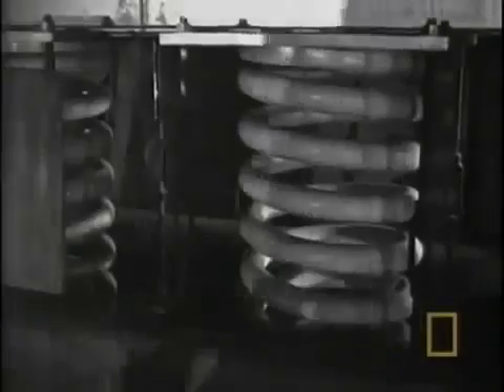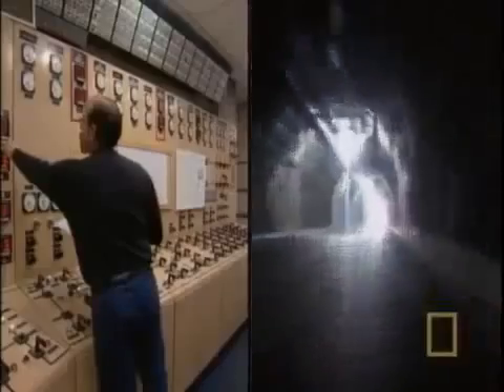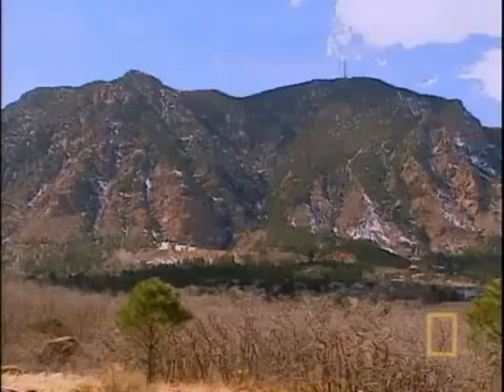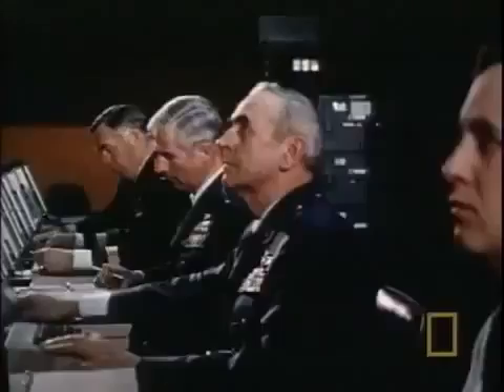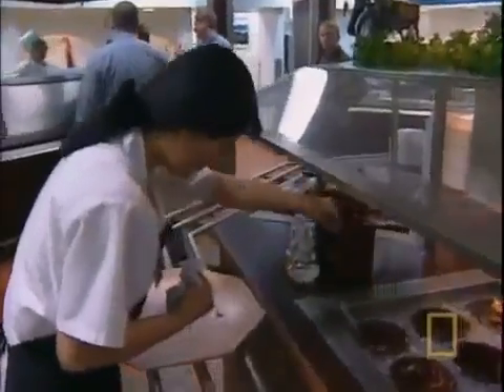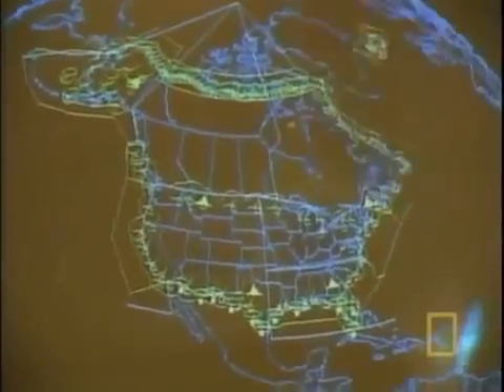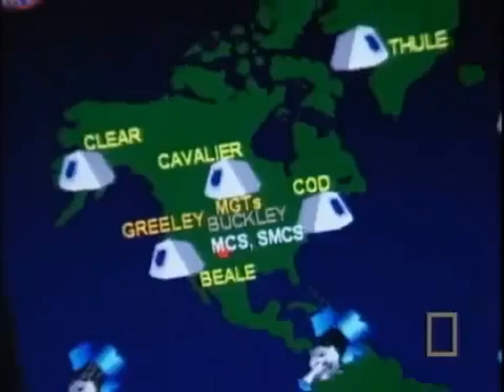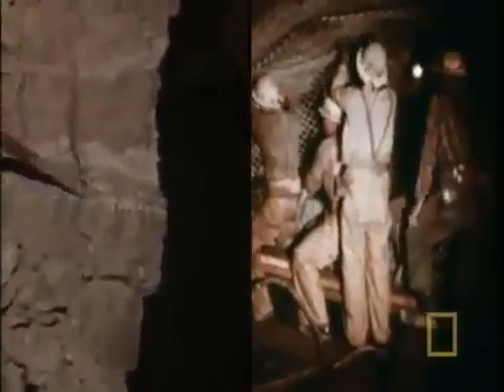MegaStructures NORAD documentary in english Part 3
CINCNORAD maintains the NORAD headquarters at Peterson Air Force Base near Colorado Springs, Colorado. The NORAD and USNORTHCOM Command Center at Peterson AFB serves as a central collection and coordination facility for a worldwide system of sensors designed to provide the commander and the leadership of Canada and the U.S. with an accurate picture of any aerospace or maritime threat